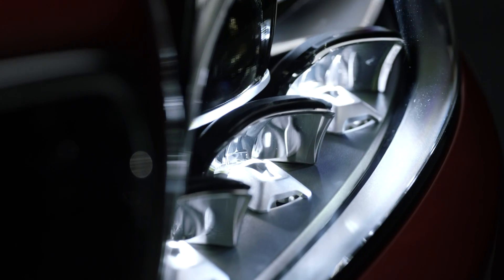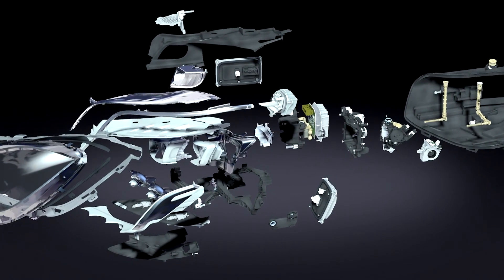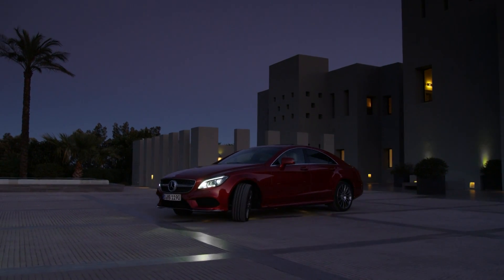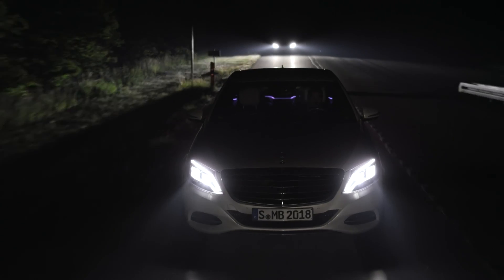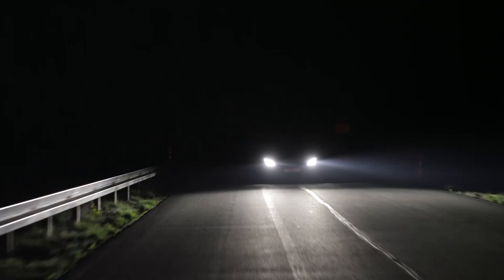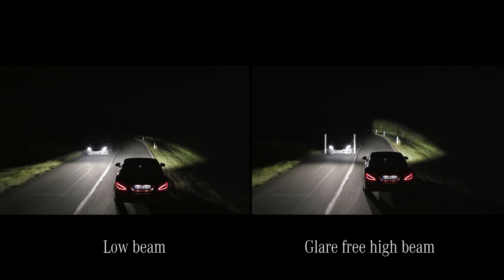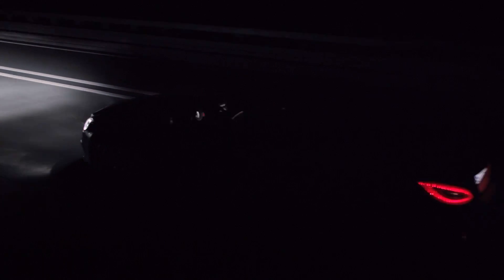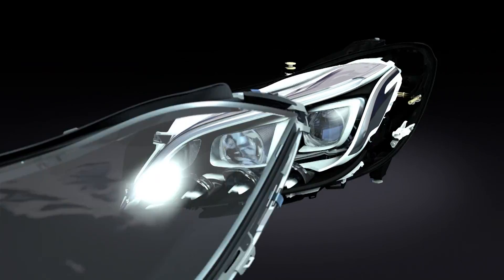Mercedes-Benz CLS Multibeam Led - Video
Video about Mercedes-Benz CLS Multibeam led technology.
The new generation of the CLS-Class, Mercedes-Benz is using the new technology of MULTIBEAM LED headlamps for the first time. High-resolution precision LED modules, each with 24 individually controlled high-performance LEDs, automatically illuminate the road with a hitherto unsurpassed, precision-controlled distribution of exceptionally bright light – without dazzling other road users. A camera positioned behind the windscreen delivers the information with which four control units the ideal light pattern 100 times per second. The anticipatory camera-based active light function on bends and the new navigation-based light function for roundabouts are also unique. The Mercedes-Benz CLS-Class already became an icon of lighting technology back in 2010, incorporating dynamic all-LED high-performance headlamps featuring adaptive light functions as a world first in a production automobile.
With the new MULTIBEAM LED headlamps Mercedes-Benz opens a new chapter in lighting design. They make use of the many advantages of LEDs in an innovative way and combine them with state-of-the-art lighting and control technologies. Consequently they offer the driver significantly more benefits in daily driving than all other headlamp systems. MULTIBEAM LED headlamps expand the Intelligent Light System's previous functionality (Adaptive Highbeam Assist, country mode, motorway mode, fog lamps, active light function, cornering light function, LED daytime driving lamps) with a number of outstanding, innovative lighting features:
dazzle-free high-resolution high beams, which react faster and more precisely
anticipatory camera-based active light function
navigation-based roundabout light function
"The first LED headlamps with all the adaptive functions of the Intelligent Light System have been available to our customers since 2010 in the CLS", says Prof Dr Thomas Weber, Member of the Daimler Board of Management responsible for Group Research and Head of Mercedes-Benz Cars Development. "With MULTIBEAM LED technology the headlamps now are able to react even more quickly, more precisely and individually to changing traffic conditions. On top of this, there are expanded functions of which a driver will become directly aware, such as anticipatory camera-based curve recognition with the active light function. With such features Mercedes-Benz once again is demonstrating its role as an innovation leader in the automobile industry."
Uncompromising lighting technology
The headlamps of the new generation of the CLS are all-LED headlamps and combine the merits of state-of-the-art lighting technologies to form the MULTIBEAM LED technology. They are able to automatically and optimally adjust the light distribution more precisely than ever before to virtually any road and traffic conditions, always ensuring extensive and bright illumination of the road and its edges without dazzling other drivers. They therefore offer a new level of safety which benefits other road users too.
See far, never dazzle.